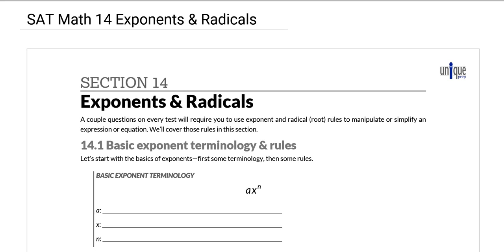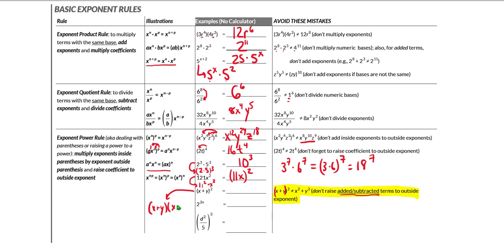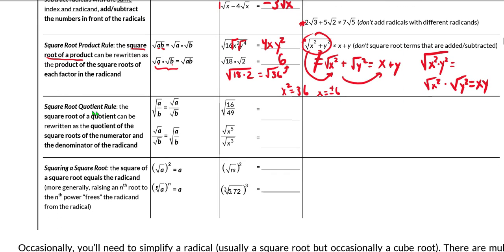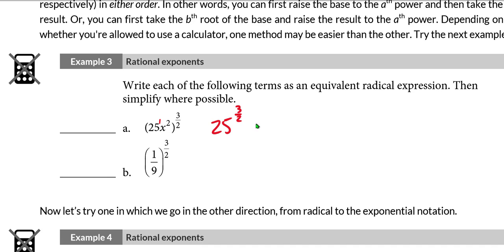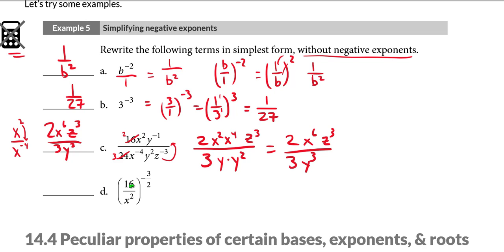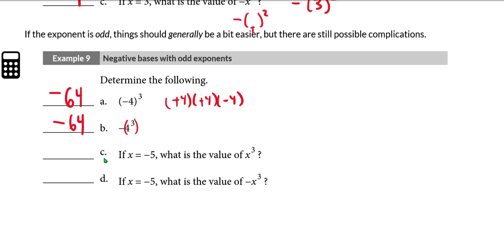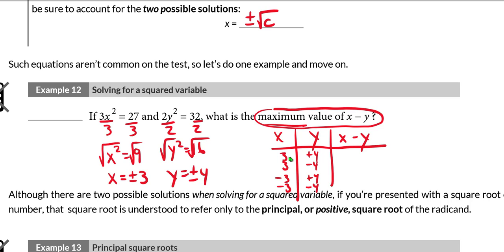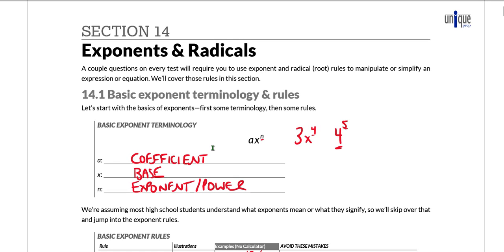Section 14: Exponents & Radicals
KNOWN ERROR: @ 5:51, the *outside exponent* _p_ should be distributed to the coefficient _a_ (the manual mistakenly shows the inside exponent _n_ being applied).

In Section 14, we review all the exponent and radical rules you'll need to know for the DSAT. NOTE: All info in this video applies to the DIGITAL SAT, but there are some points to keep in mind. Calculators are now allowed on ALL math questions (a Desmos calculator is built in to the testing app) and the “grid ins” (self-produced response questions) now allow for a wider range of answers (up to 5 digits, negative numbers, etc). Regarding calculator use, we recommend students continue to attempt the “no calculator” questions in our manual without a calculator, but if they feel they must use one, they certainly can. As for the grid-ins, those in our manual abide by the paper test rules, not the DSAT ones.

CONTENTS:
00:00 - Introduction
00:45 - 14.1 Basic Exponent Terminology & Rules
11:27 - Example 1
13:36 - SM.192
13:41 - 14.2 Basic radical terminology & rules
22:00 - Simplifying Square Roots
24:44 - SM.193
24:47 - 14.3 Rational & negative exponents
26:45 - Example 2
29:11 - Example 3
31:23 - Example 4
33:20 - SM.194
33:22 - Negative Exponents
35:36 - Example 5
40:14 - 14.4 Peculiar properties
40:23 - Zeros & ones
42:17 - SM.195
42:21 - Negative Bases
46:24 - Example 7
47:12 - Example 8
48:26 - Example 9
50:06 - SM.196
50:15 - Negative radicands
51:04 - Example 10
54:37 - Fractional bases
55:12 - Example 11
56:12 - SM.197
56:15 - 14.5 Solving equations with exponents
56:35 - Solving for a squared variable
57:21 - Example 12
59:11 - Example 13
1:00:07 - SM.198
1:00:13 - Solving exp equations using common bases
1:00:54 - Example 14
1:01:59 - Common base steps
1:04:30 - Example 15
1:06:38 - Example 16